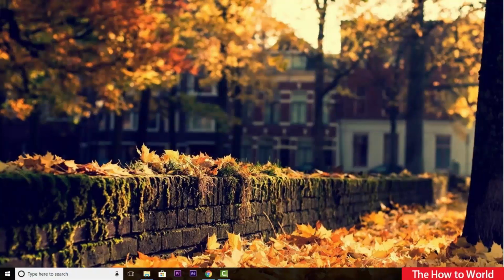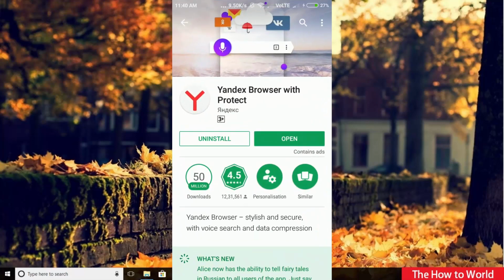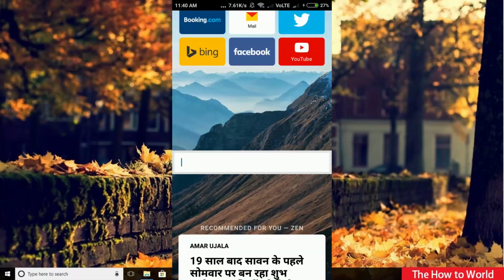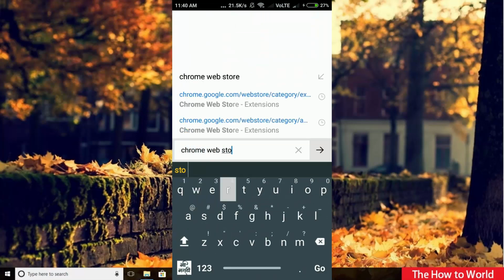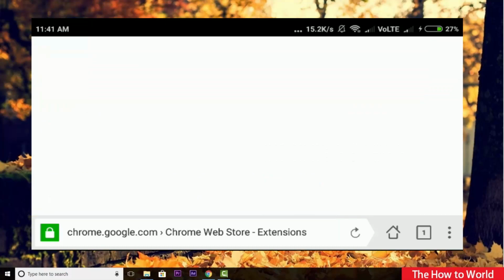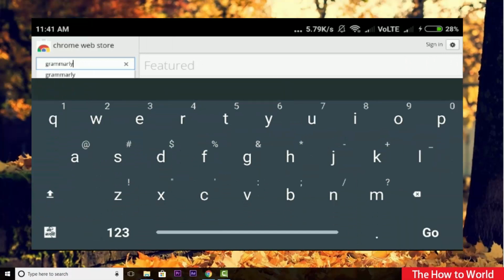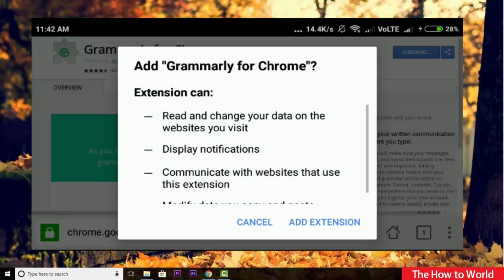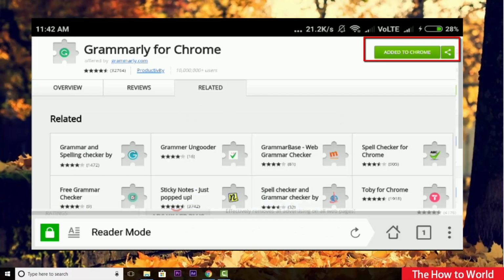How to install google chrome extensions on android mobile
This video will show you how we can use google chrome web extensions on our android mobile device.